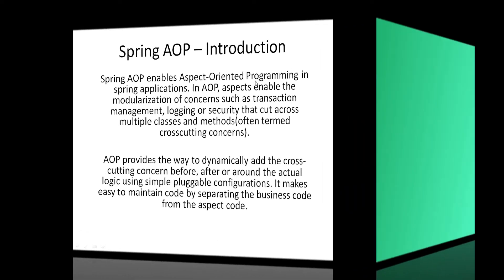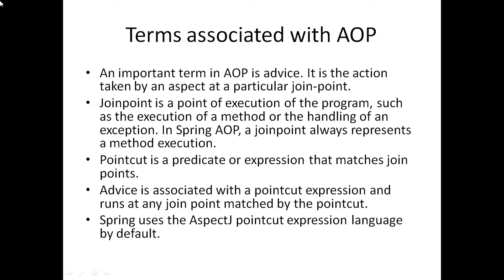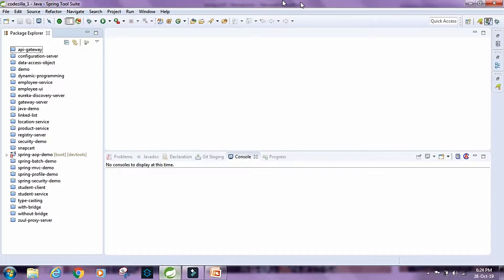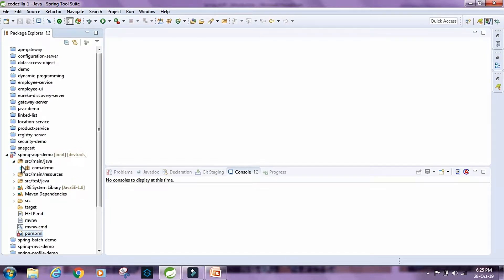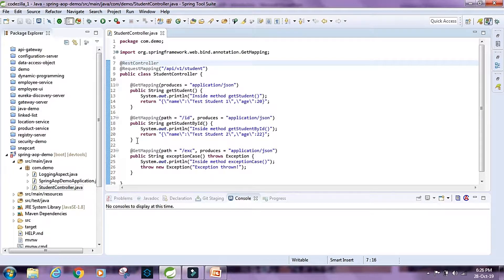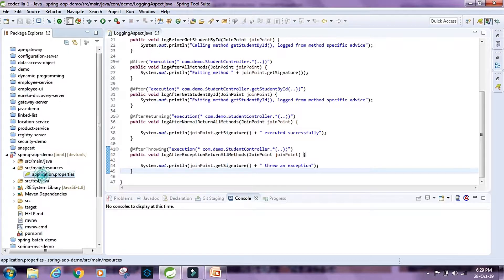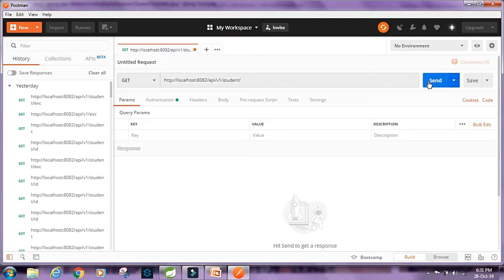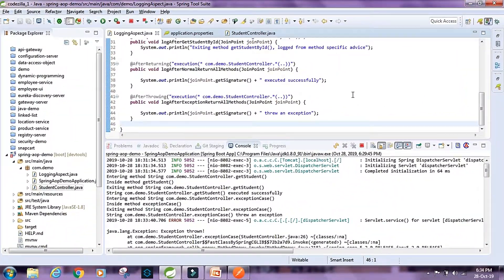Spring AOP Tutorial | Aspect oriented programming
Spring AOP enables Aspect-Oriented Programming in spring applications. In AOP, aspects enable the modularization of concerns such as transaction management, logging or security that cut across multiple classes and methods(often termed crosscutting concerns).

This video gives an overview of how spring AOP works.

Looking to master algorithms to crack a coding interview? Check this out: